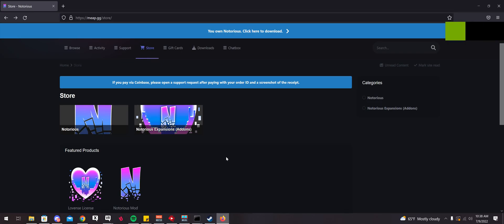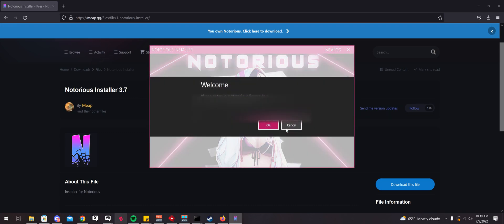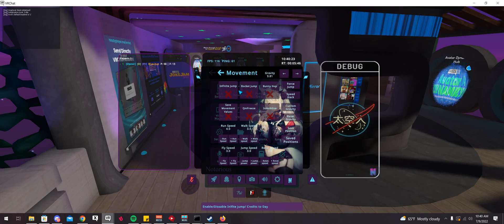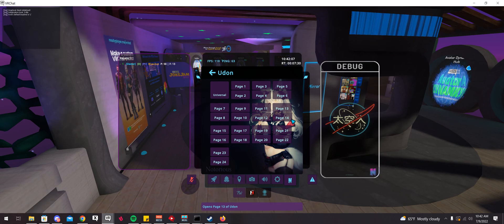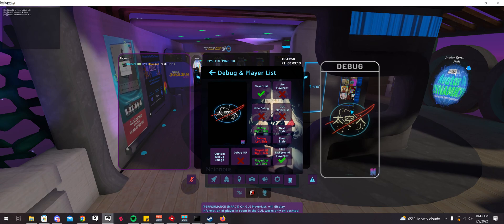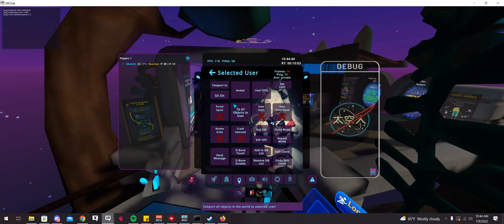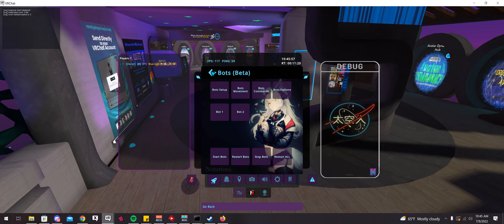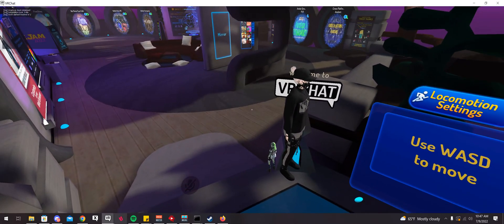Notorious Client Setup/overview for VRChat - antis, bots, avi search, etc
remember mods are against vrchat TOS which can get you banned so use at your own risk like any other mod for vrchat.